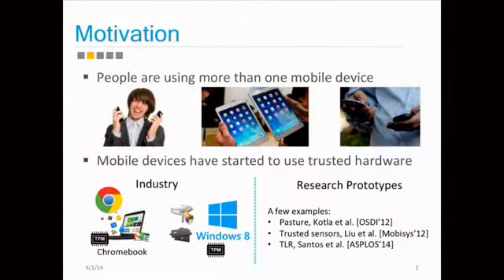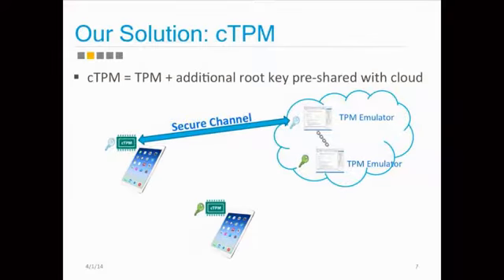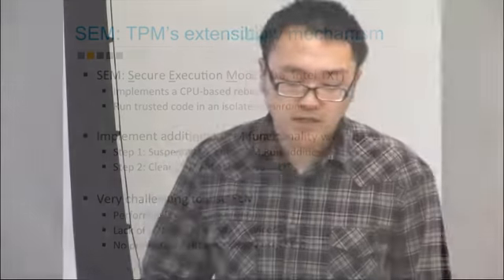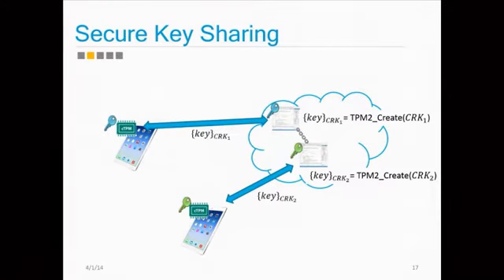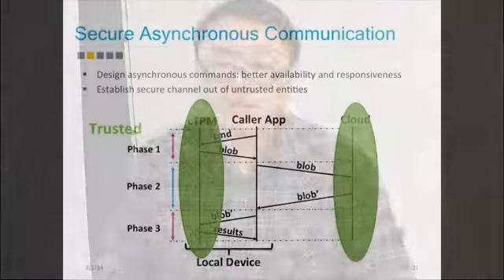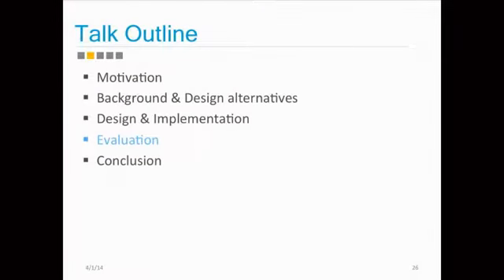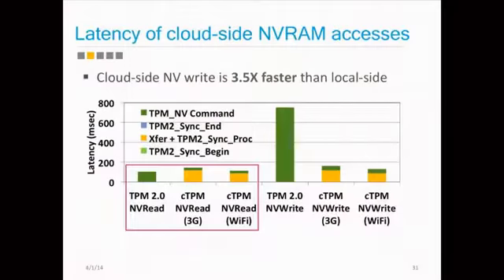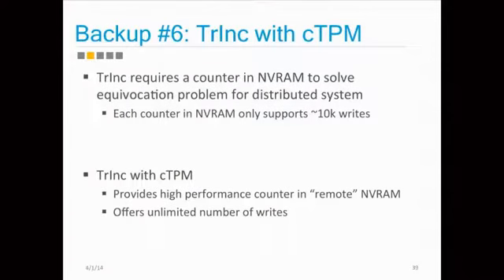A Cloud TPM for Cross-Device Trusted Applications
Current Trusted Platform Modules (TPMs) are ill-suited for cross-device scenarios in trusted mobile applications because they hinder the seamless sharing of data across multiple devices. In this talk, I will present cTPM, an extension of the TPM’s design that adds an additional root key to the TPM and shares that root key with the cloud. As a result, the cloud can create and share TPM-protected keys and data across multiple devices owned by one user. Further, the additional key lets the cTPM allocate cloud-backed remote storage so that each TPM can benefit from a trusted real-time clock and high performance, non-volatile storage.   I will show that cTPM is practical, versatile, and easily applicable to trusted mobile applications. This simple change to the TPM specification is viable because its fundamental concepts – a primary root key and offchip, NV storage – are already found in the current specification, TPM 2.0. By avoiding a clean-slate redesign, we sidestep the difficult challenge of re-verifying the security properties of a new TPM design. I will demonstrate cTPM’s versatility with two case studies: extending Pasture with additional functionality, and re-implementing TrInc without the need for extra hardware.